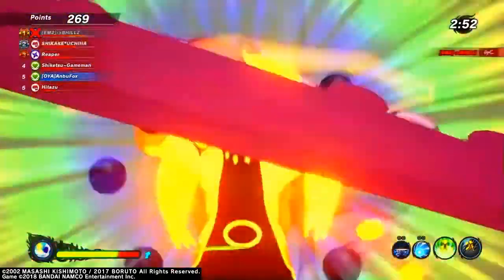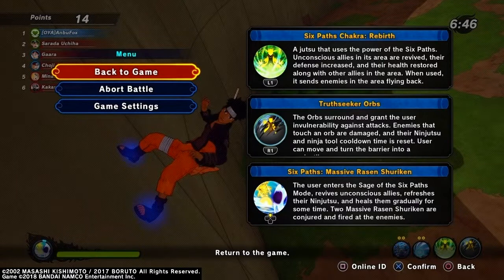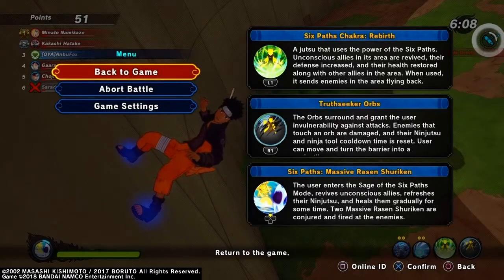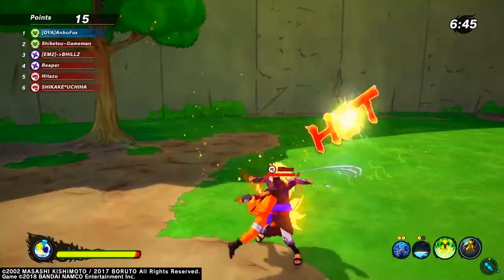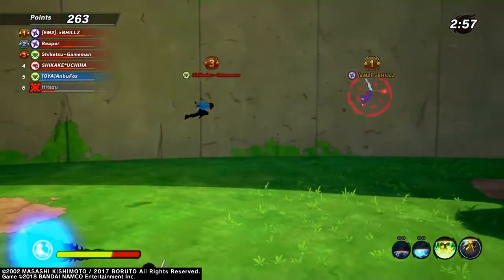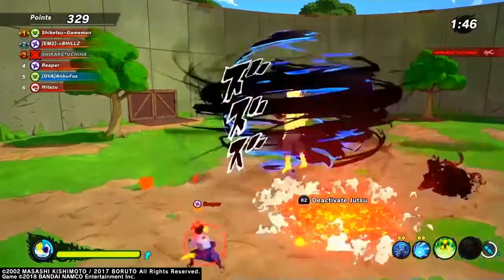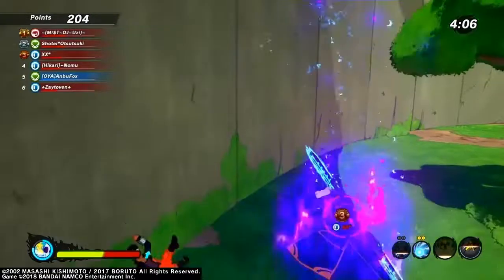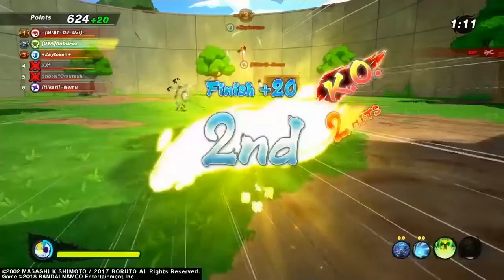Six Path Sage Mode?!! (Shinobi Strike Gameplay) Naruto To Boruto Shinobi Striker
The games I like to play is a veriaty But main Anime Games and soon i'll bring more game play leave a thumbs up 👍and share my content🙏. Thank you